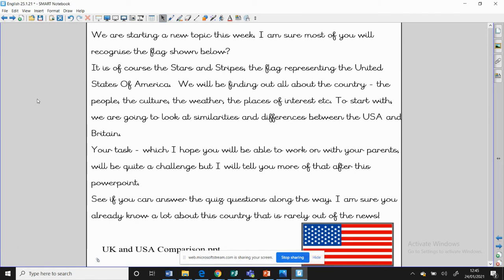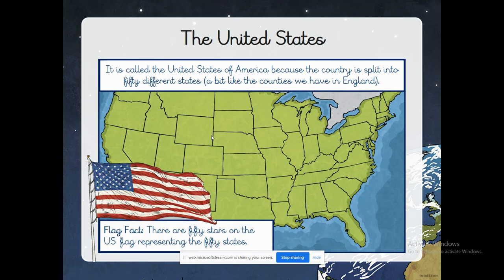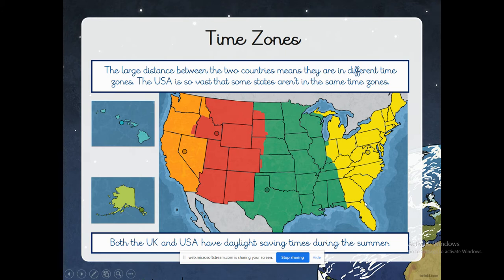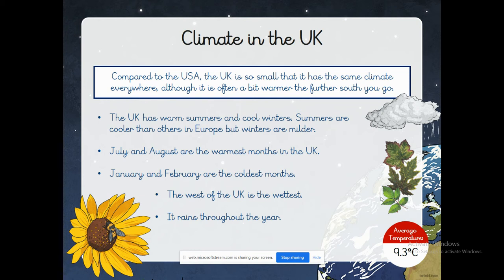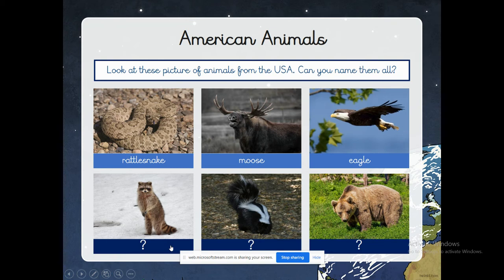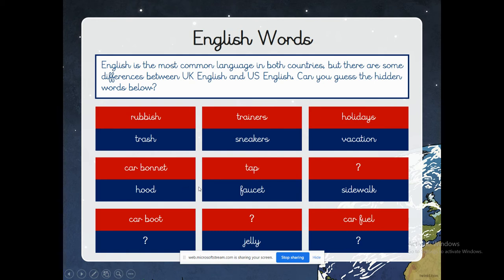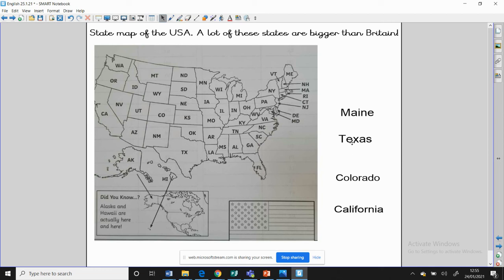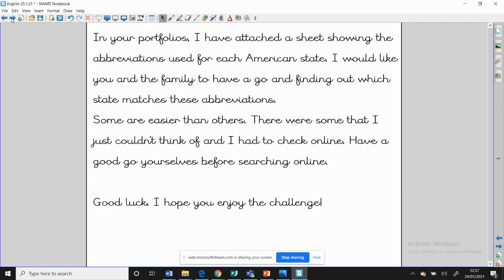English 25 1 21